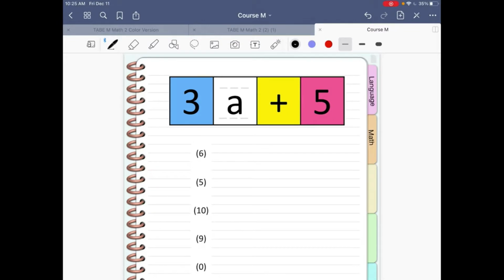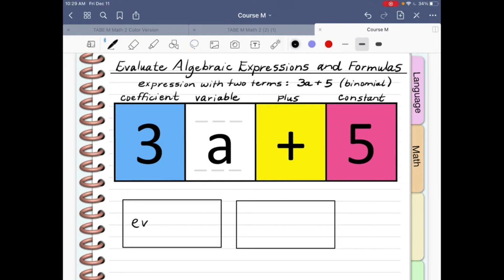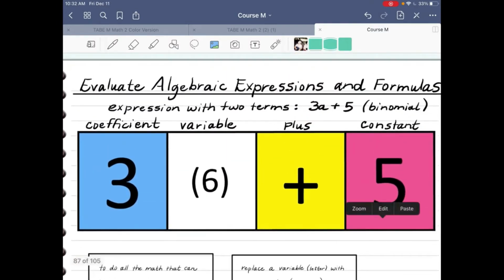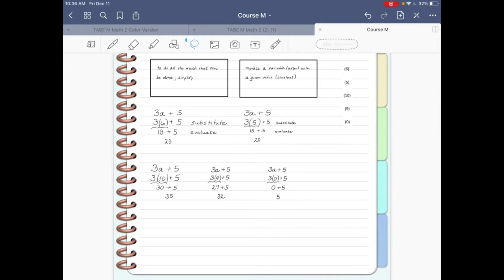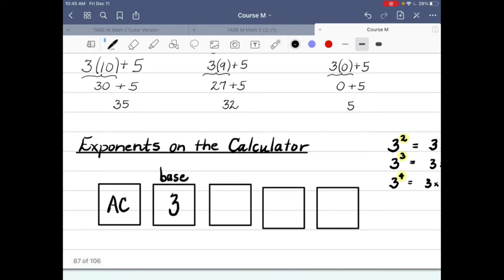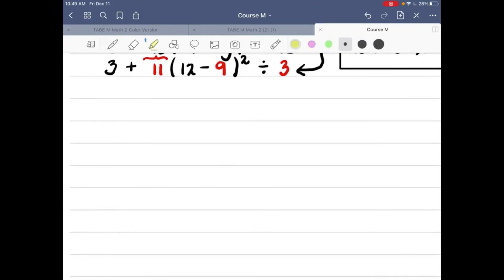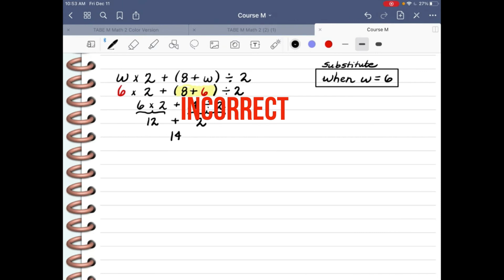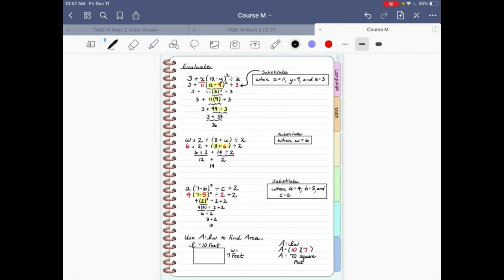Substitute and Evaluate